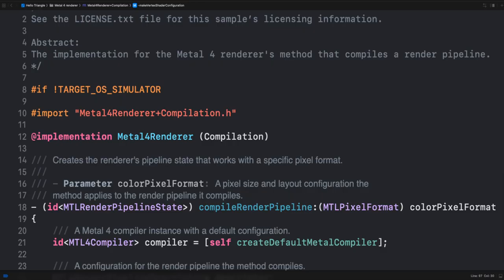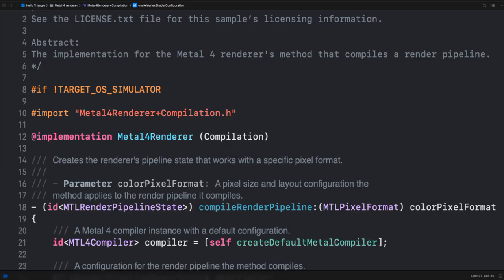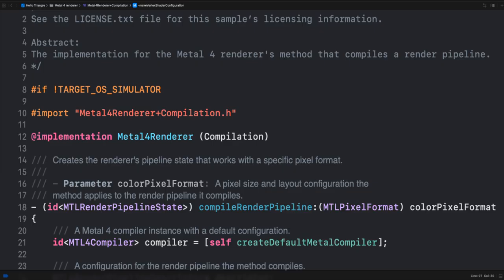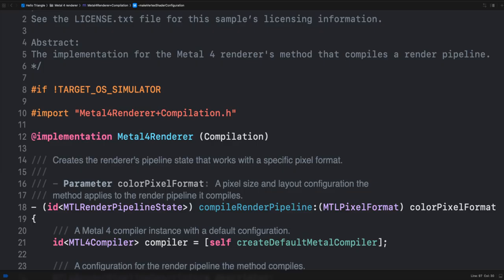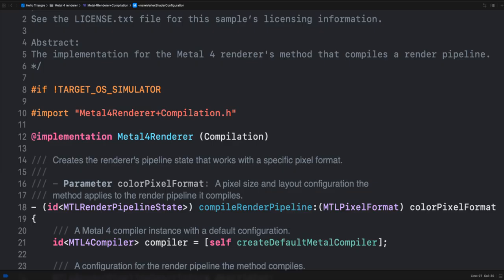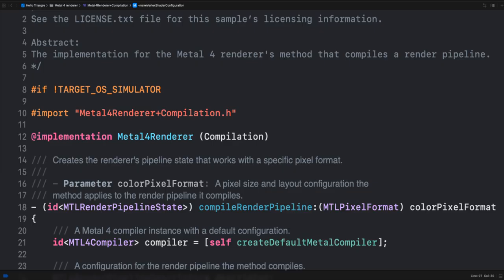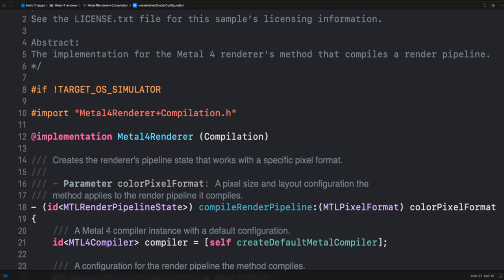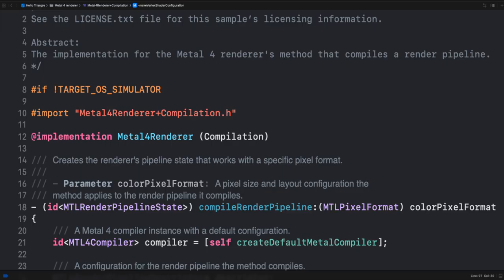Apple Metal | Define Compiler, Pipeline, Render Pass | Apple Silicon | Cuda Education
We have to go through some basic definitions in this episode so that we can dive into the logic in the following episodes without getting lost.  This is the high-level easier-to-understand stuff that will guide us when we are deep into the triangle application.